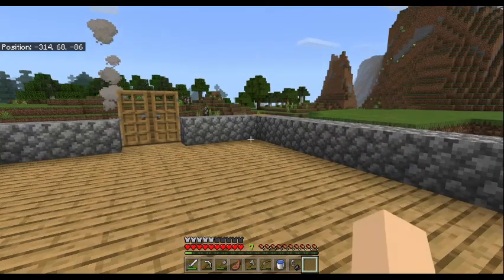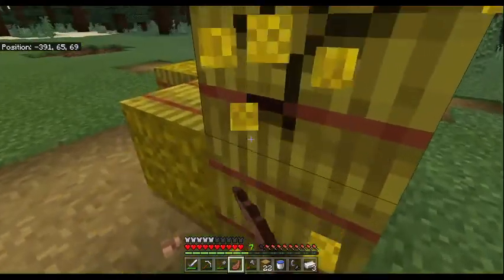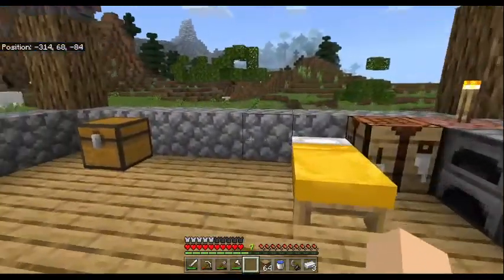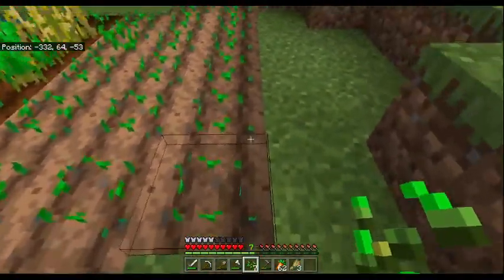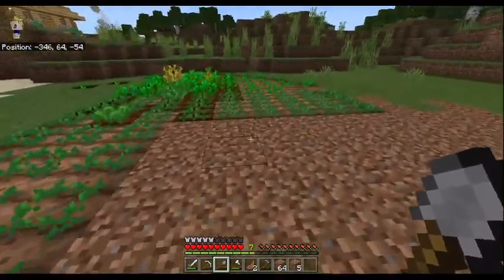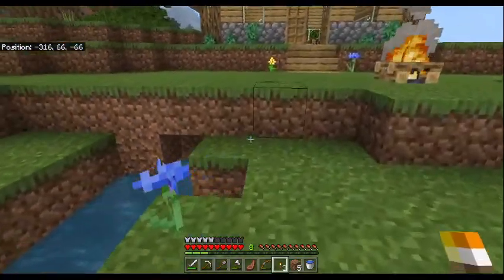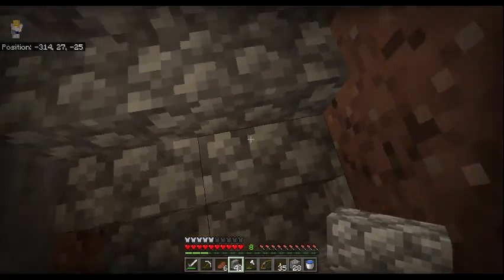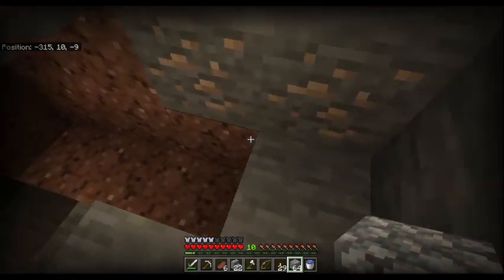Minecraft Let's Play Part 2: Builder, Farmer, and Miner!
In this second episode of my new Minecraft Let's Play I discuss my thoughts on the channel as well as a few things that might be taking up my time.